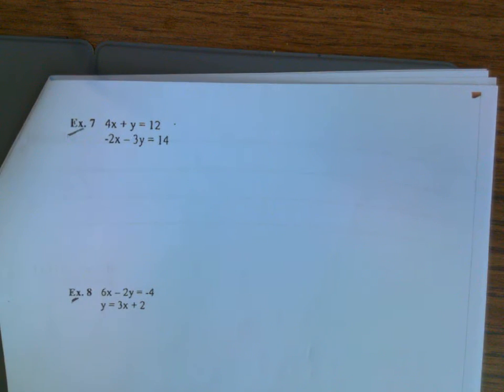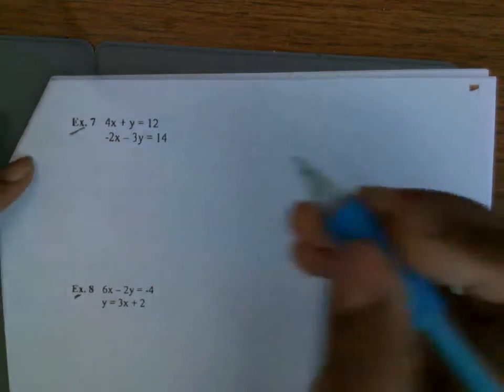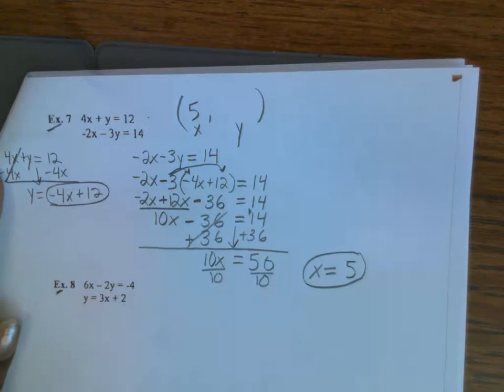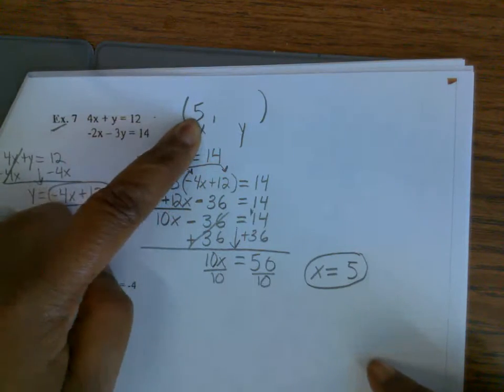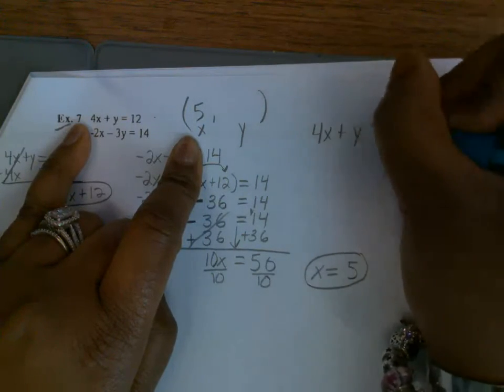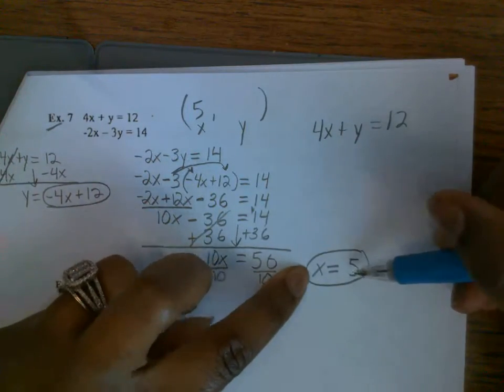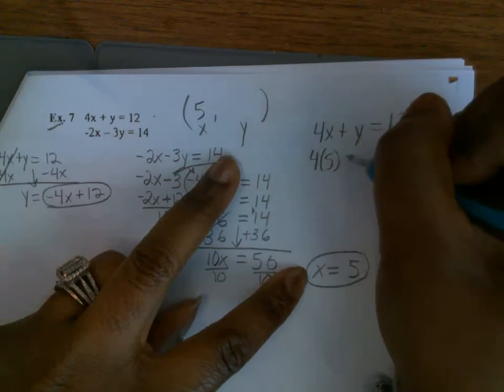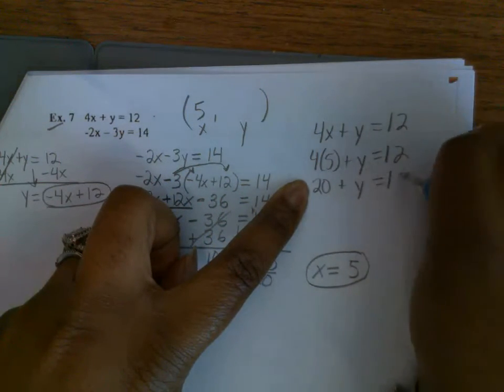Q2W9 Teacher Model Substitution Method #7